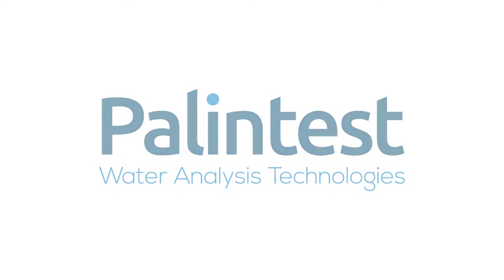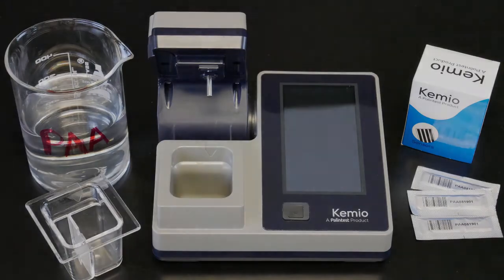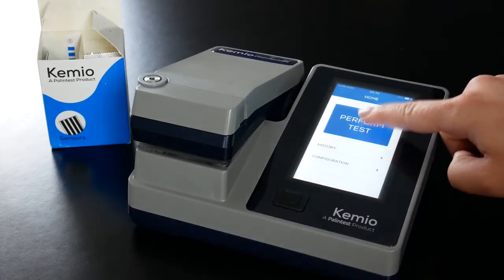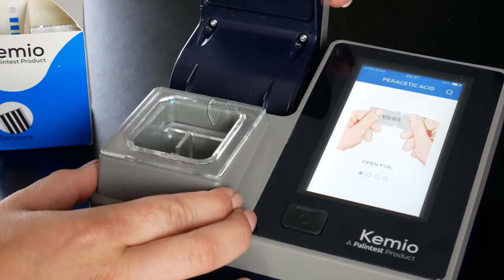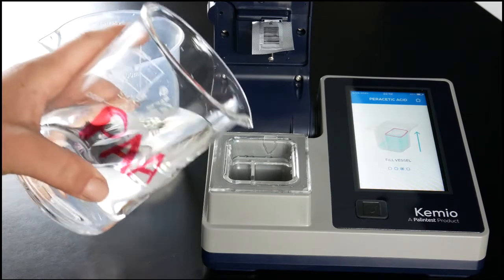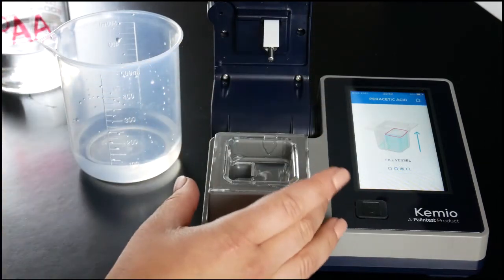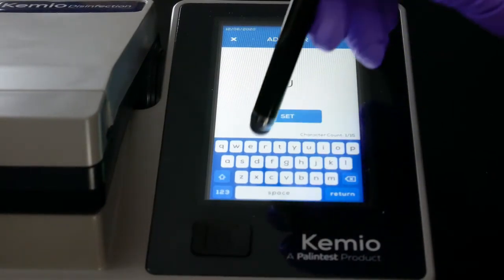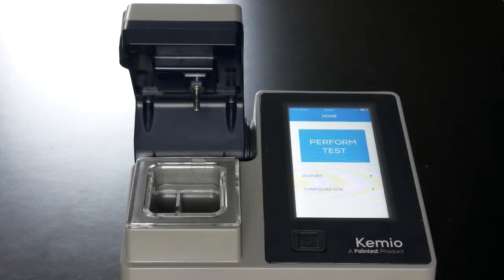Using Kemio™ Disinfection to test for Peracetic Acid (PAA)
Kemio™ is the next generation measurement platform from Palintest. A truly simple test method, Kemio can be used by anyone to generate rapid results for Chlorine, Chlorine Dioxide, Chlorite and PAA. In this video, we demonstrate how to use Kemio to test for Peracetic Acid with audio instructions.